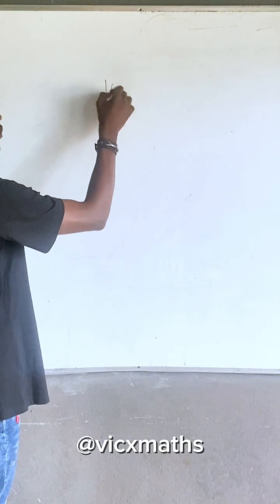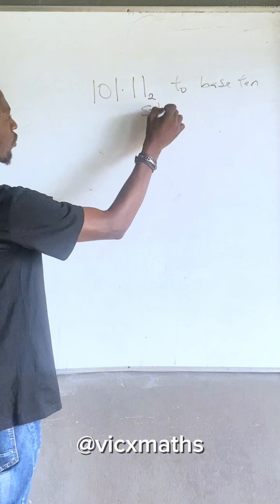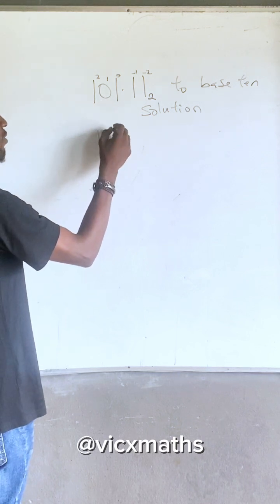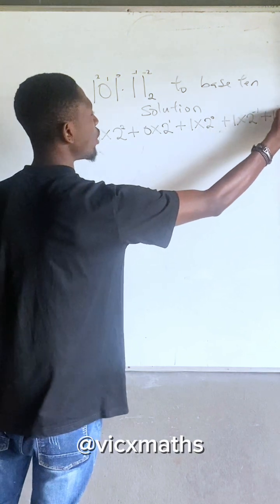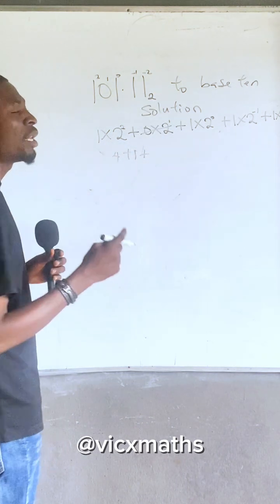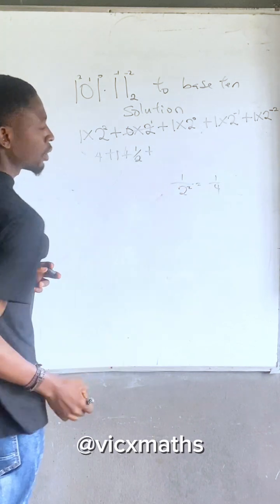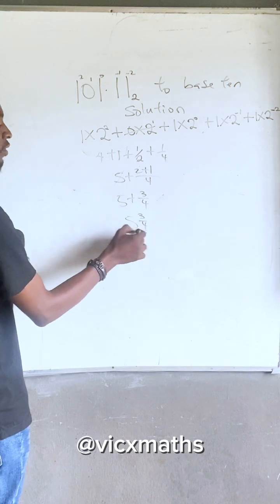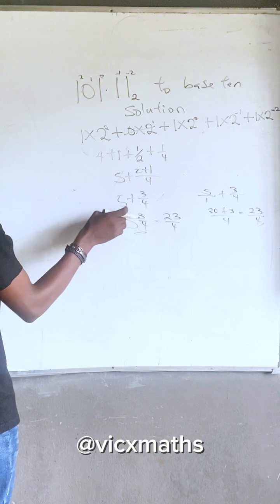Fastest way to convert Binary to base 10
Binary number to base 10